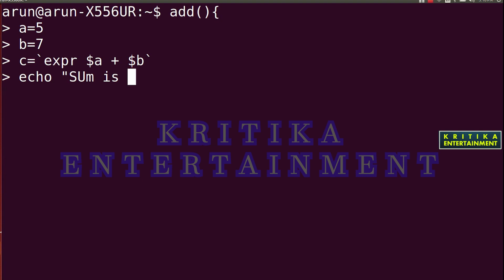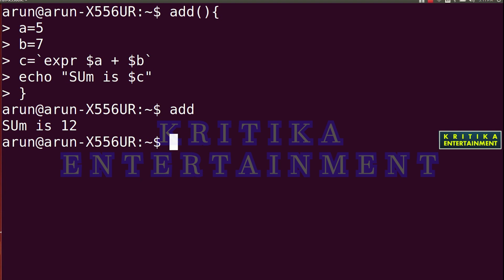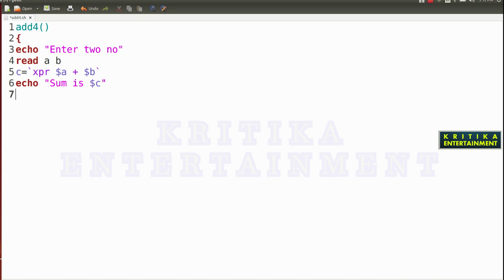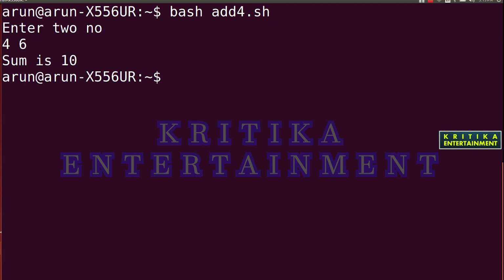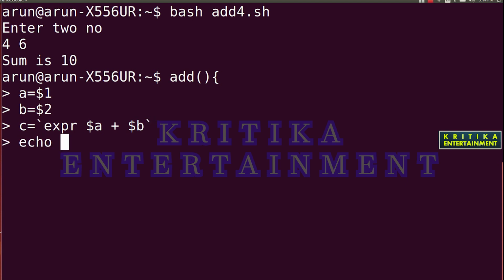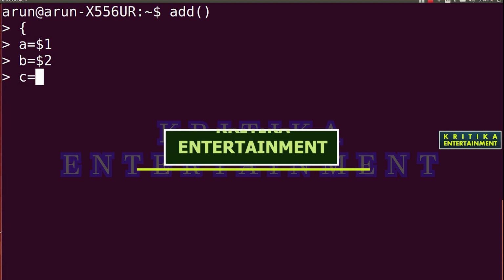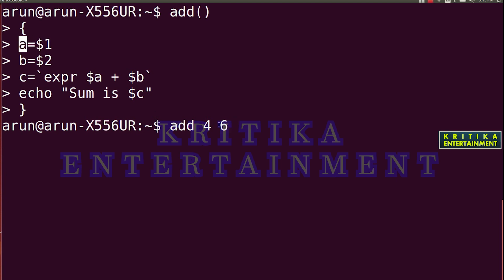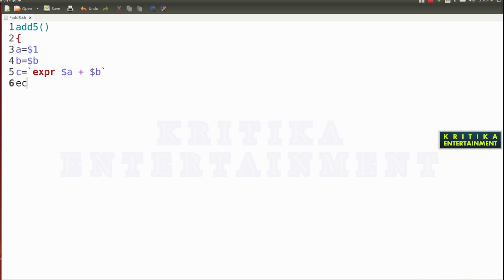Function in Shell Script | Function declaration in Shell Script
Function declaration and use in Shell Script Program.